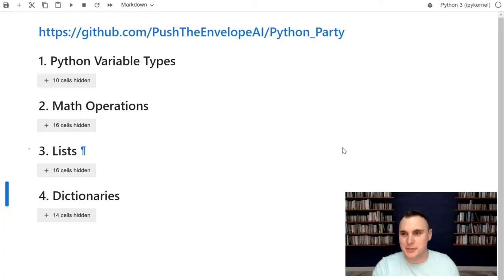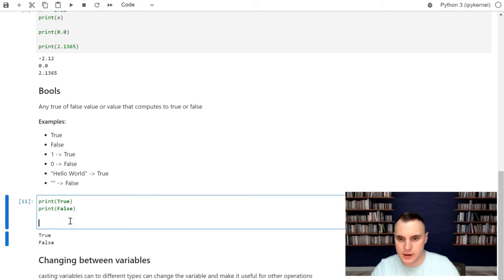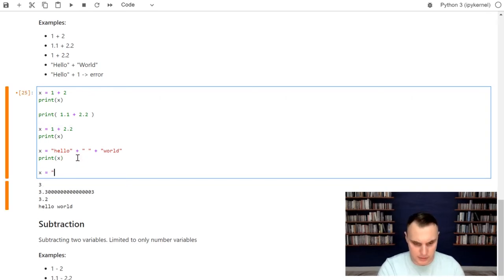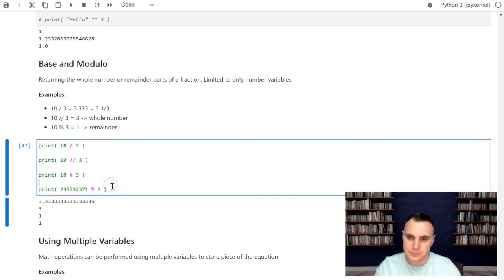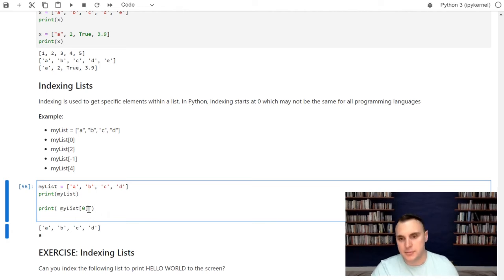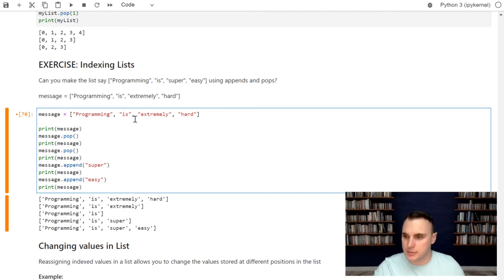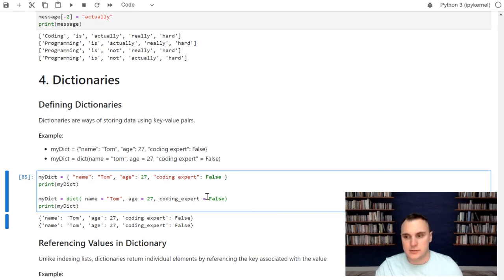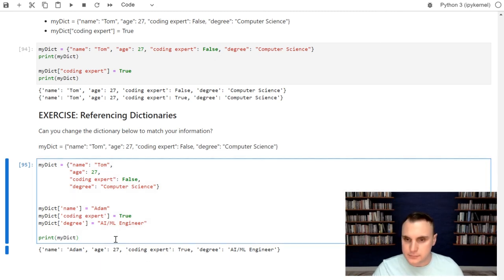Python Bootcamp - Intro to Variables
This is the first video in the Python Bootcamp series dedicated to teaching beginners to quickly go from no Python experience to the intermediate coding level. This video focuses on introducing simple variables that are the fundamental building blocks of the Python programming language.